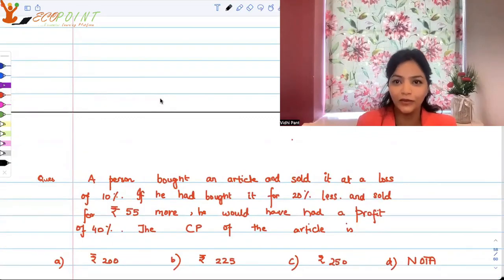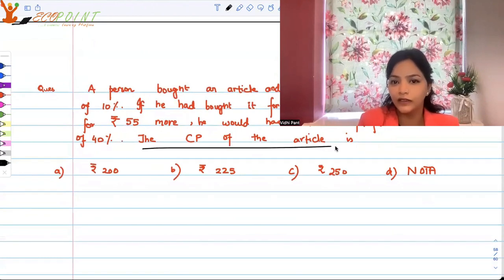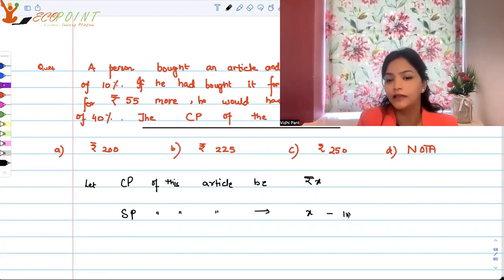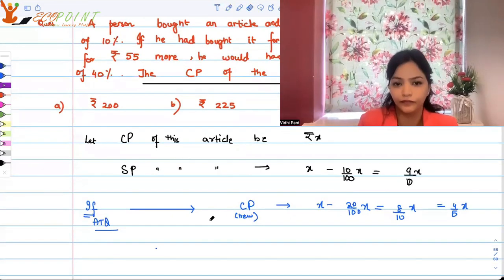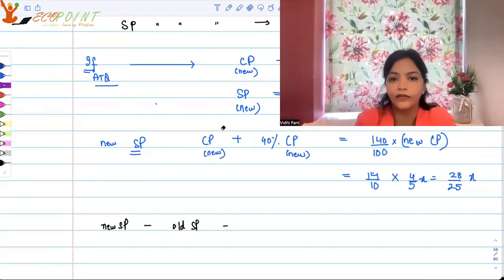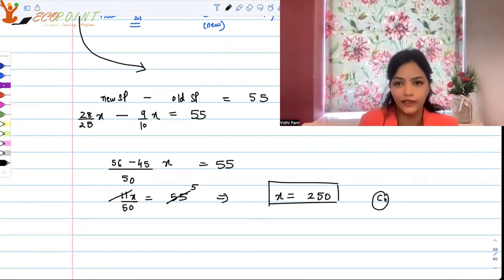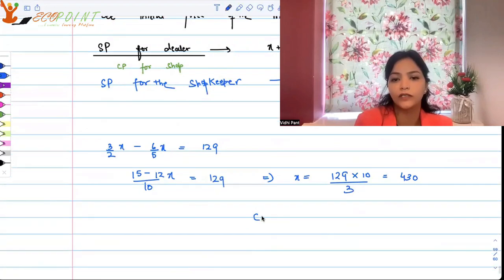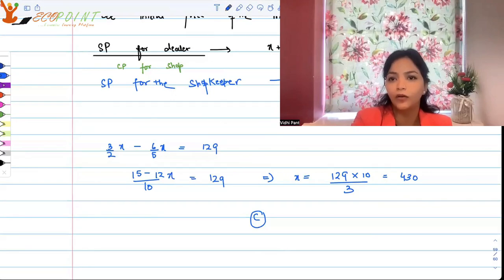Profit and Loss Finding Initial Price | CUET PG Economics 2023 | CUET MA Economics Entrance | Q 81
In this MCQ, we are trying to solve MCQ of Profit and Loss with the help of two numerical examples. This is a practice MCQ for CUET PG Economics.  This is also useful for those who are preparing for Indian economic services and UGC NET Economics. Please solve it and let us know your answer in a comment.

1) Basics of MA Economics Entrance Exam (DSE/ISI/JNU/IGIDR/MSE)
2) Semester Exam, Economics H
3) UGC Net Economics
4) Indian Economic Services